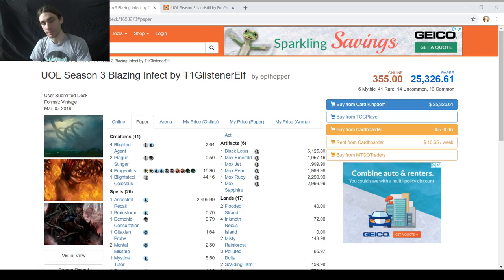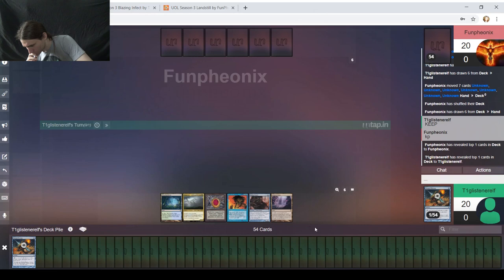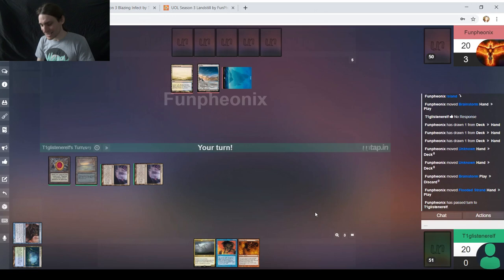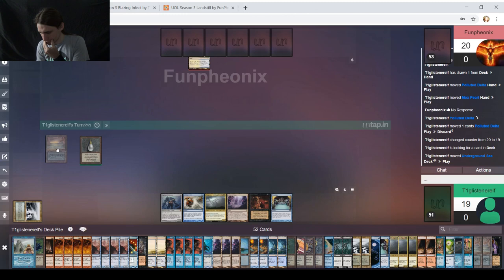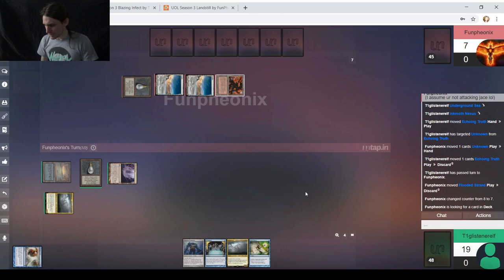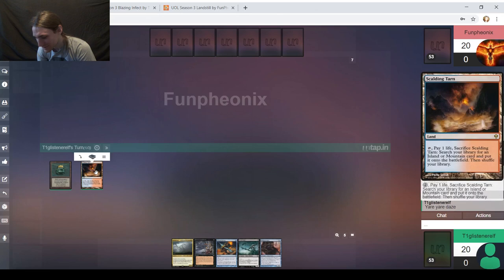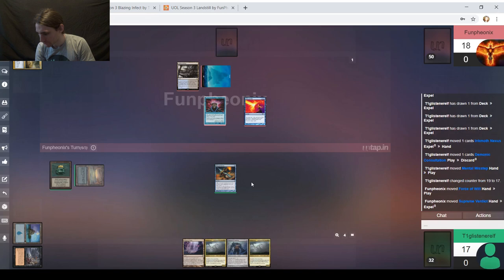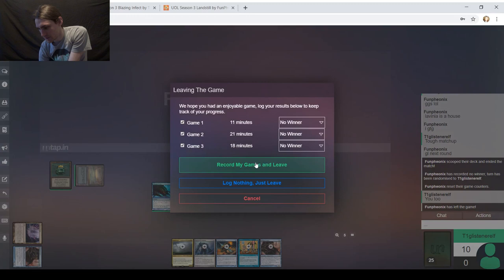Vintage MtG — Blazing Infect vs. Lavinia Landstill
Ever heard of Untap.in? It's a free service that lets you play Magic: the Gathering and other trading card games in your browser. There's a Discord server that hosts leagues for a handful of formats, including Modern.

This is round one of season three of the Vintage League.

Artifacts (6)
1 Black Lotus
1 Mox Emerald
1 Mox Jet
1 Mox Pearl
1 Mox Ruby
1 Mox Sapphire
Creatures (11)
4 Blighted Agent
1 Blightsteel Colossus
2 Plague Stinger
4 Progenitus
Instants (17)
1 Ancestral Recall
4 Blazing Shoal
1 Brainstorm
1 Demonic Consultation
4 Force of Will
1 Hurkyl’s Recall
2 Mental Misstep
1 Mystical Tutor
1 Spell Pierce
1 Vampiric Tutor
Sorceries (9)
1 Blasphemous Act
1 Demonic Tutor
1 Gitaxian Probe
1 Ponder
2 Preordain
1 Show & Tell
1 Time Walk
1 Tinker
Lands (17)
4 Inkmoth Nexus
2 Flooded Strand
1 Island
3 Misty Rainforest
2 Polluted Delta
2 Scalding Tarn
3 Underground Sea
Sideboard (15)
1 Damping Sphere
1 Echoing Truth
4 Energy Flux
4 Grafdigger’s Cage
3 Hurkyl’s Recall
1 Leyline of the Void
1 Ravenous Trap

4 Lavinia, Azorius Renegade
2 Snapcaster Mage
Planeswalkers (3)
3 Jace, the Mind Sculptor
Spells (22)
1 Ancestral Recall
1 Brainstorm
1 Flusterstorm
4 Mental Misstep
3 Swords to Plowshares
1 Hurkyl's Recall
3 Mana Drain
1 Time Walk
1 Supreme Verdict
4 Force of Will
1 Dig Through Time
1 Treasure Cruise
Artifacts (3)
1 Black Lotus
1 Mox Pearl
1 Mox Sapphire
Enchantments (5)
4 Standstill
1 Stony Silence
Lands (21)
4 Flooded Strand
2 Island
1 Library of Alexandria
3 Mishra's Factory
1 Plains
1 Polluted Delta
1 Scalding Tarn
1 Strip Mine
4 Tundra
3 Wasteland
Sideboard (15)
1 Flusterstorm
1 Grafdigger's Cage
1 Mystical Tutor
1 Swords to Plowshares
2 Containment Priest
2 Disenchant
1 Hurkyl's Recall
2 Rest in Peace
2 Energy Flux
1 Peacekeeper
1 Moat